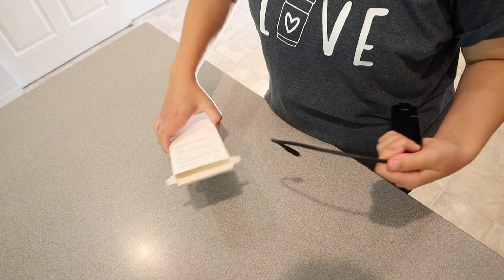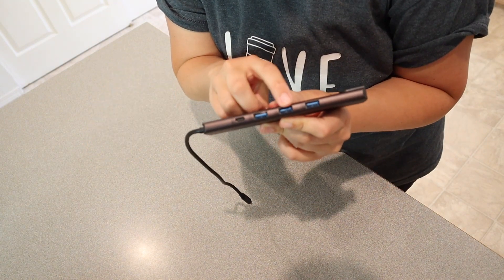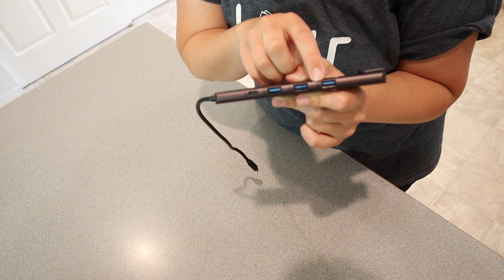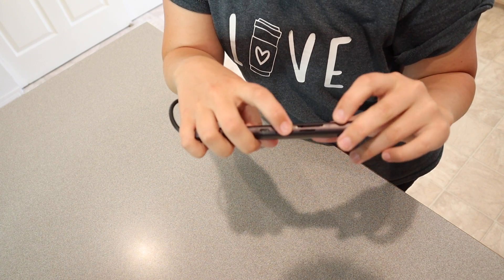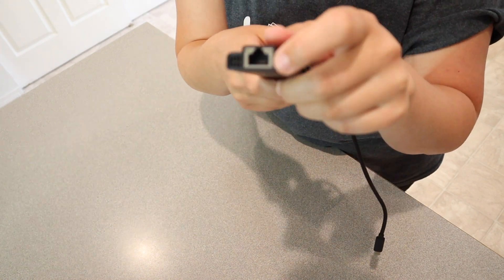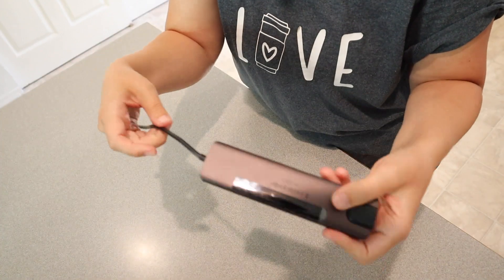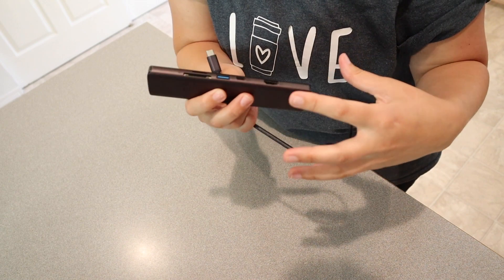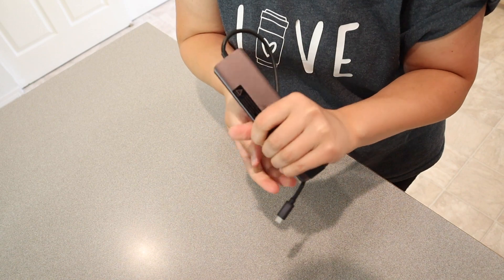UNBOXING: USB C Hub Multiport Adapter Review 2022 | Ethernet SD Card Reader 10-1 Hub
👇👇 PRODUCT LINKS 👇👇
USB C Hub

👇Try Amazon Prime for 30 Days FREE!👇

[10-in-1 USB-C Hub] This type c hub include 1x 1000W RJ-45 Port, 1x USB Type-C, 1x100w PD charging port, 1x 4K@60hz HDMI port, 2x SD&TF card slots, 2x USB 3. 0 Type A data ports, 2x USB 2. 0 Type A data ports.
[100W PD Fast Charging] This USB C hub multiport adapter provides one Type-C pass through Female port by which you could securely charge your laptop while connecting multiple peripherals for data transferring and worry-free power storage. Support PD charging at max 100W.
[Efficient USB C Hub] Two high-speed USB-A 3.0 ports capable of 5Gb/s transfer speed, 10X faster than USB 2.0, an HD movie can be transferred within seconds. Plug and Play, No Software, Drivers required.
[RJ45 1000M Ethernet Port] Supports 1000Mbps Gigabit RJ45 Ethernet port, backwards compatible with 100Mbps/10Mbps RJ45 LAN, ensure a more stable and faster wired network connection. The USB C hub HDMI port output up to 4K@60Hz resolution, which can perfectly mirror or extend your screen to HDTV, monitor, or projector for Full HD movie, 3D video game, office meetings and entertainment. USB-C to HDMI brings you vivid video synchronization.
[Broad Compatibility & Technology Support] The USB C Hub supports almost all Type-C devices (USB-C) with data, charging and video output over Type-C port (DP Alt Mode). Supported operating systems: Windows, Mac OS, Linux, Chromebook OS.